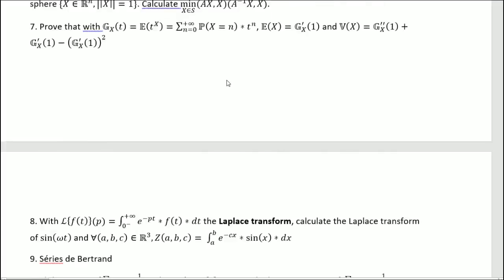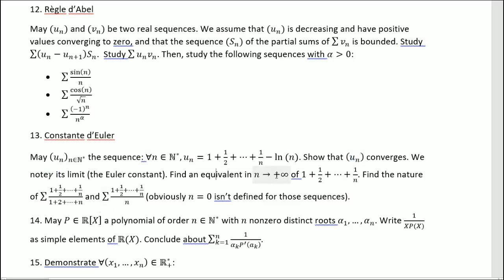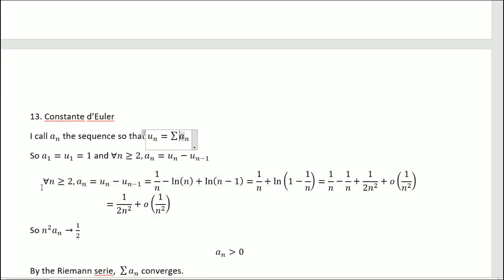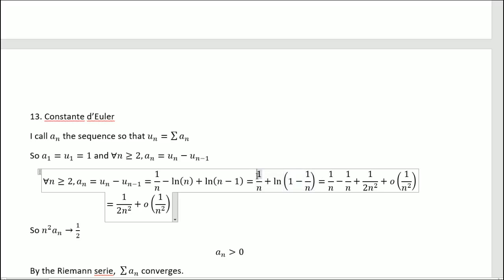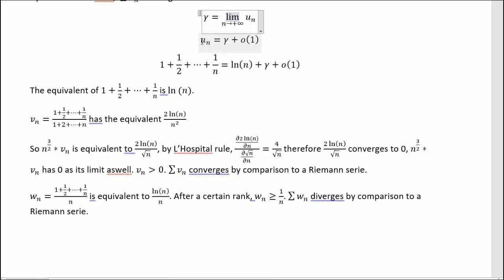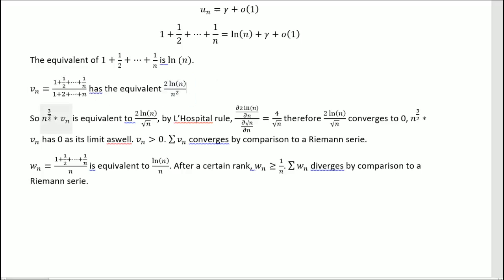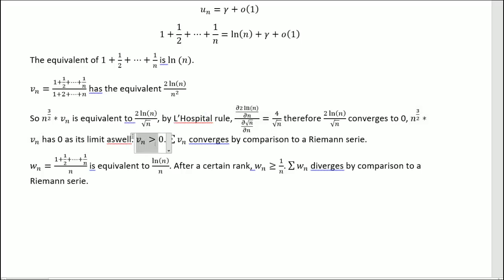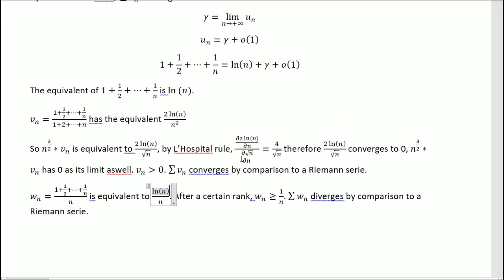Pack's Maths Classics #13 : Euler constant